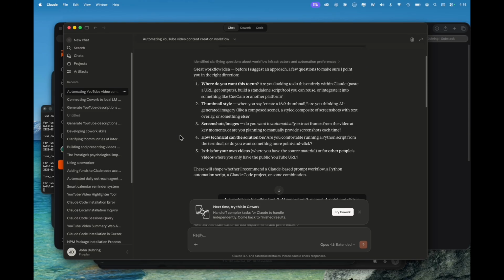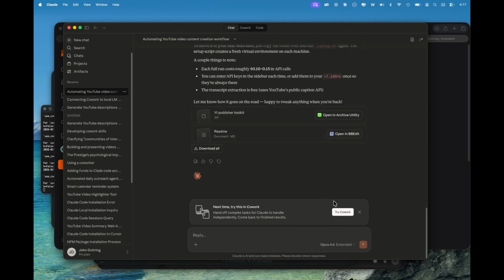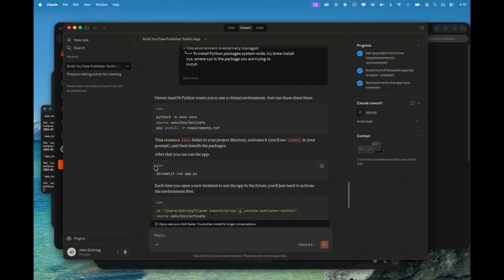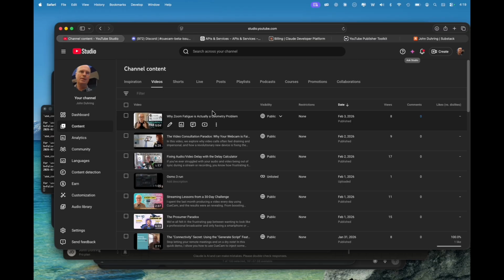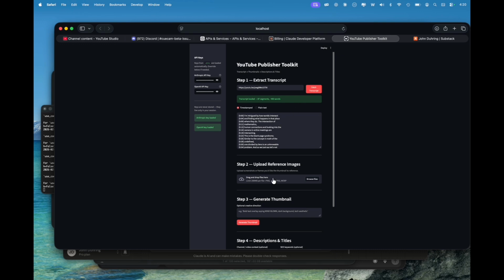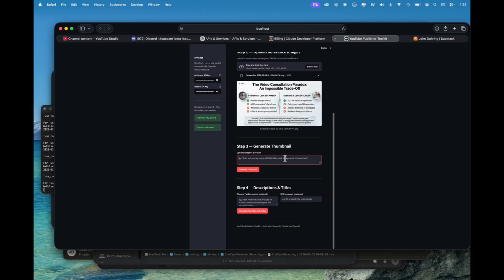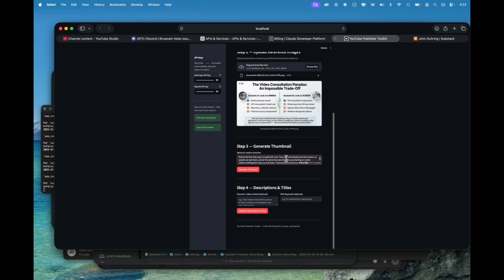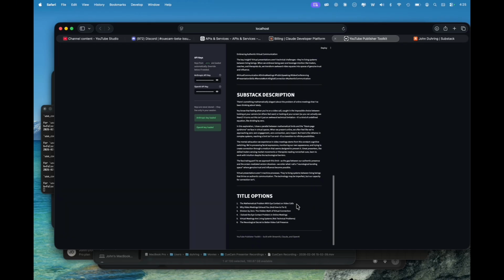The YouTube Automation Tool I Built That Actually Works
Tired of manually creating YouTube descriptions, titles, and thumbnails? Watch me build a custom web app using Claude Opus 4.6 and Cowork that automates the entire post-production workflow. After failing with ChatGPT, Gemini, and even Claude Code, I finally cracked the code with Claude Cowork—running everything locally on my Mac, no cloud dependencies needed.

In this tutorial, I demonstrate the complete process. The result? A streamlined web app that extracts transcripts, generates AI thumbnails using DALL-E, and produces optimized YouTube and Substack descriptions—all in seconds.

00:00 Introduction: The Automation Challenge
00:25 Why Previous AI Tools Failed
00:45 Starting with Claude Chat
01:15 Building with Claude Cowork
01:45 Setting Up the Local Environment
02:30 Demo: The Web App in Action
03:15 Extracting Transcripts
03:45 Generating AI Thumbnails
04:30 Creating Descriptions and Titles
05:00 The Real Value: Local Publishing Process